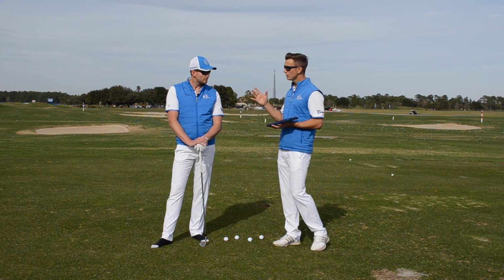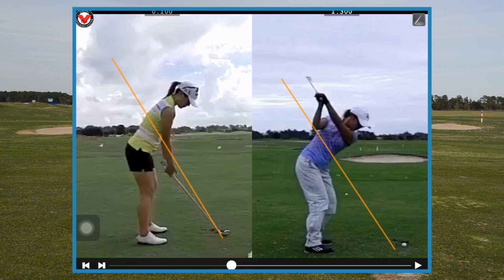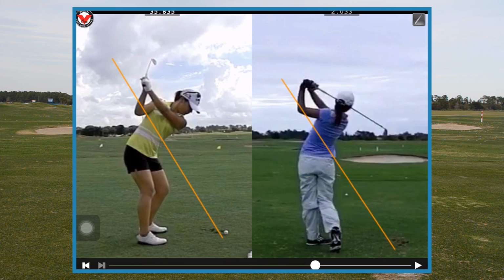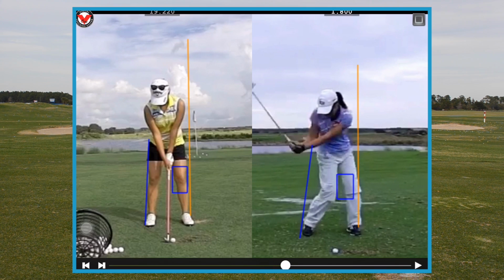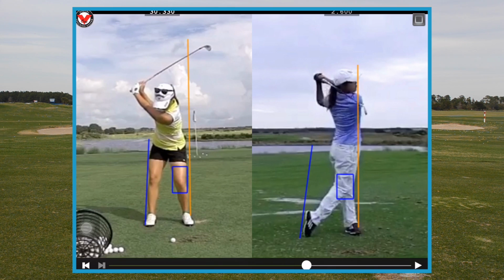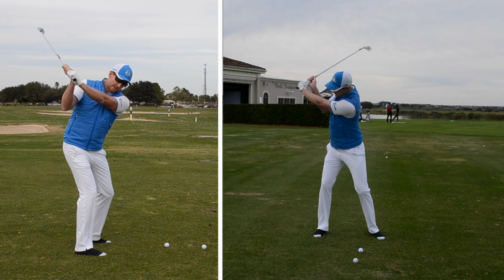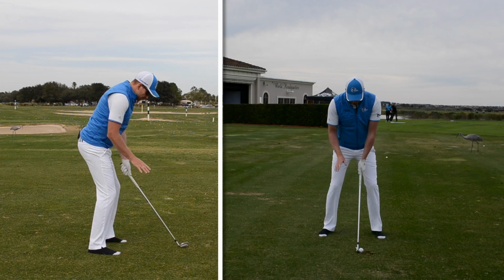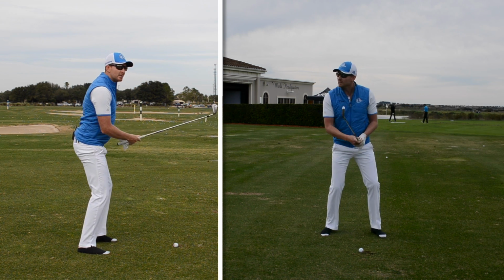LYDIA KO GOLF SWING CHANGES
Check out our exclusive Golf Schools by clicking here🏌️⛳ LYDIA KO GOLF SWING CHANGES
Meandmygolf compare Lydia Ko's old swing with her new one and show what she has been working on with coach David Leadbetter, and show what you can learn from her golf swing